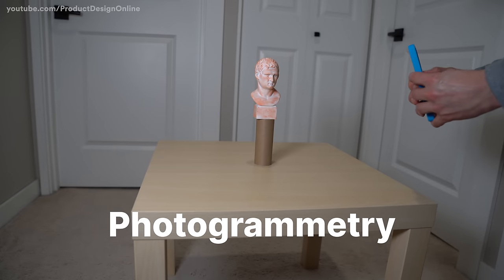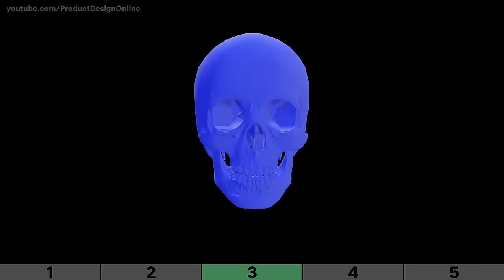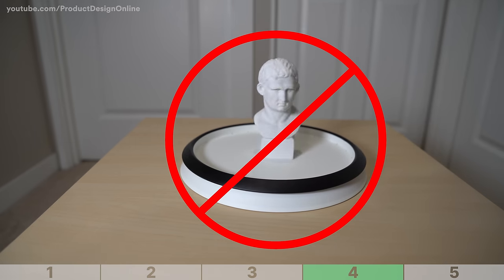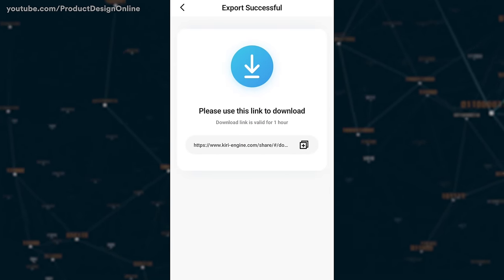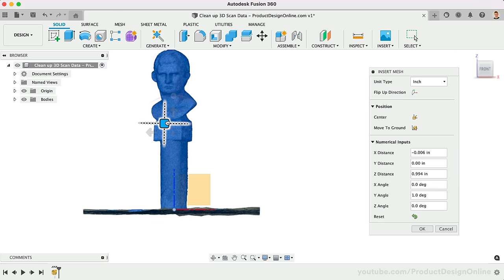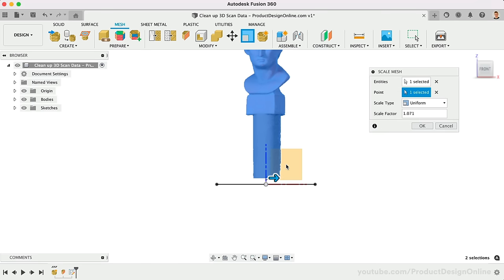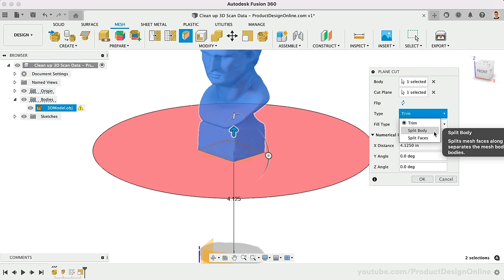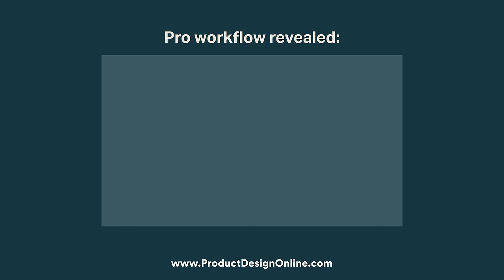3D Scanning for FREE with your phone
Try free 3D Scanning with your smartphone. KIRI iPhone
KIRI Android (re-launched March 2023)

2.  My checklists for Fusion 360 beginners ➞

3D SCAN TOOLS
Chalk for coloring objects
Craft TP Rolls
Turntable (for Lidar scanning)
LED Lights (that Kevin has)
Softbox Photo Lights

ADVANCED 3D SCANNERS
Einscan Pro

2.

Photogrammetry is the most accessible 3D scanning method to use with a smartphone as it simply requires any phone that can capture images. The accompanying software can leverage complex measuring algorithms to stitch the photographs together, outputting a 3D model.

We recommend using the KIRI Engine app for 3D scanning with your smartphone. KIRI Engine is available for both iPhone and Android phones.

KIRI Engine uses cloud computing to process your 3D scan. Cloud computing will provide better results while also allowing you to continue to 3D scan additional objects. This is also the only smartphone photogrammetry app that we’ve found to consistently produced better results than Lidar 3D scanning with an iPad Pro.

TIMESTAMPS
00:00 - 5 tips for 3D scanning with your smartphone
00:12 - Tip 1
00:43 - Tip 2
01:01 - Tip 3
01:56 - Tip 4
02:31 - Tip 5
04:14 - Open 3D Scan in Autodesk Fusion 360
05:00 - Clean up 3D scan data in Autodesk Fusion 360
07:30 - Repair 3D scan mesh data in Fusion 360